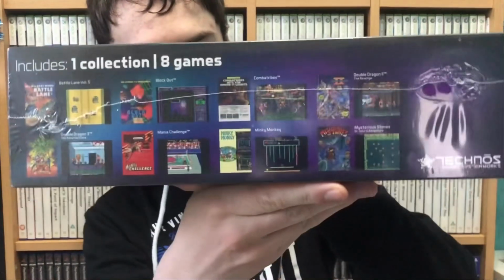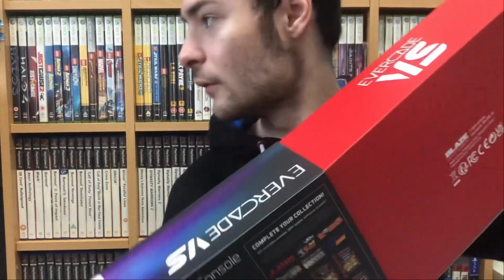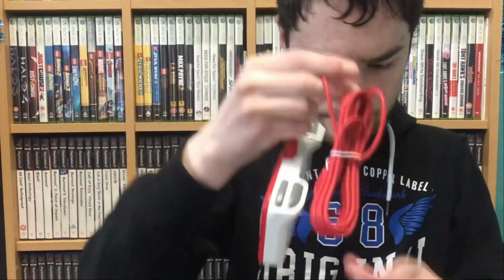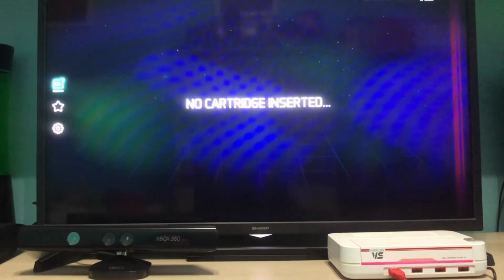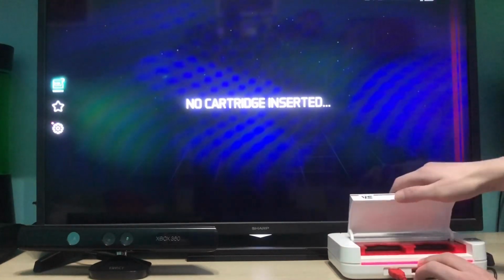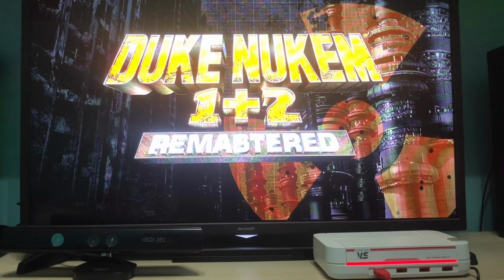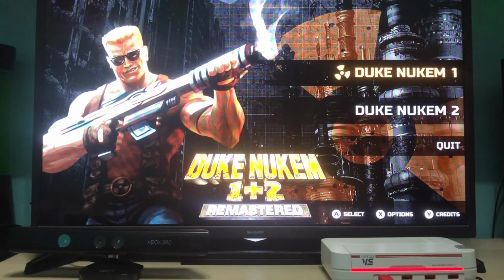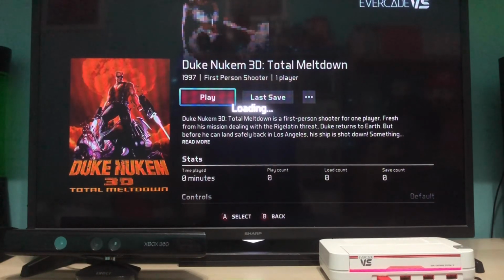Evercade VS Console Unboxing With Duke Nukem Collection 1 Gameplay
Hail to the king baby!

Follow me on:
Xbox Live (360) - RhysBaker2002
PSN - Bakerboi02